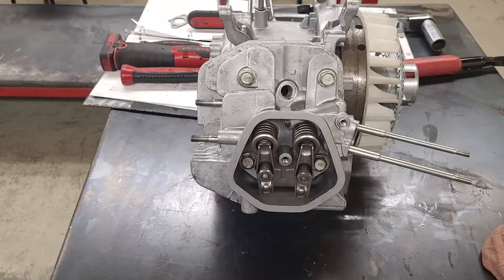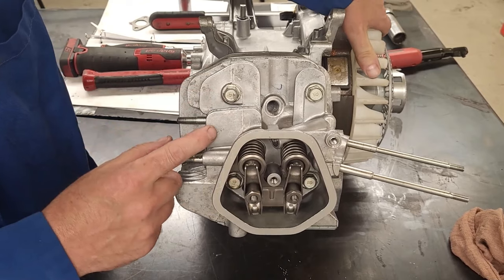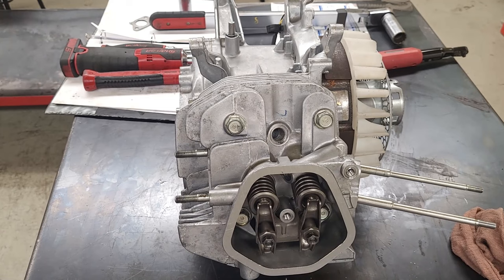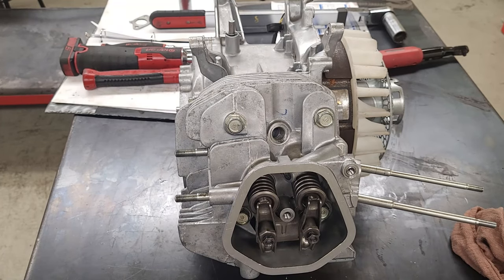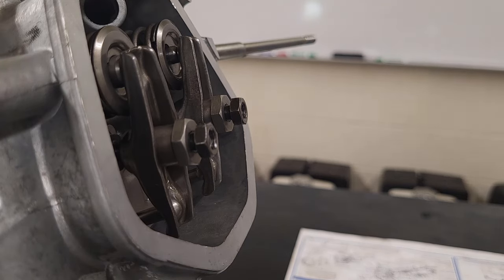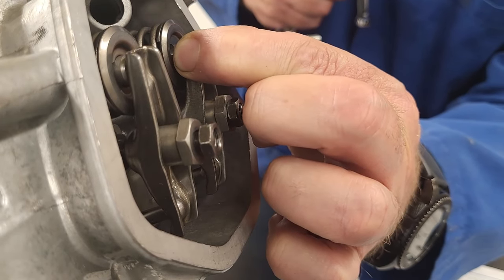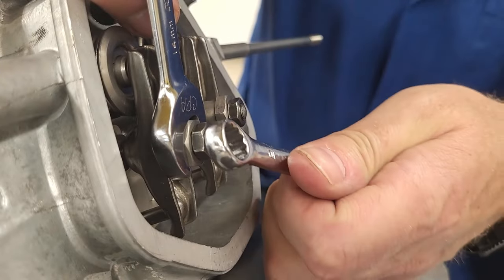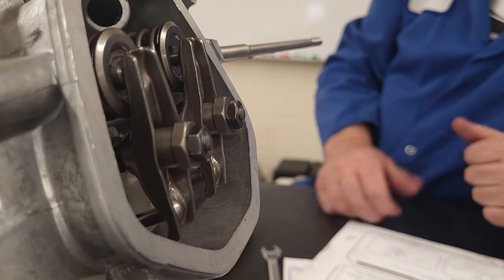Honda GX390 Valve Adjustment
Honda GX390. This is the second video. First one was the disassembly. This video goes the full assembly process.